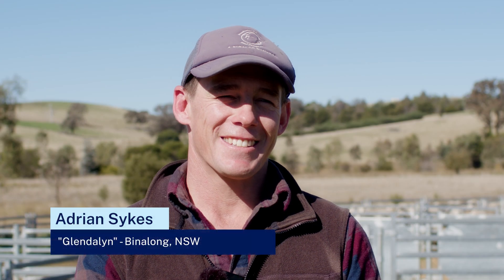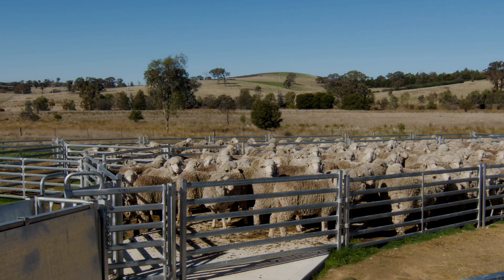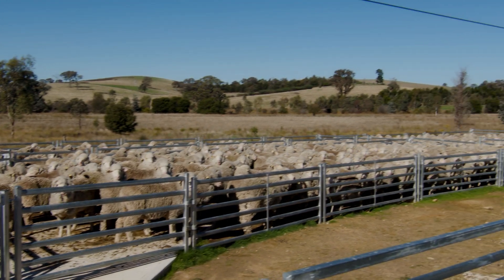“Glendalyn” confinement feeding case study, Binalong NSW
As part of the Saving Our Soils During Drought Program Local Land Services have produced a series of case studies for livestock producers across the state to assist landholders in the decision-making and management of their livestock through dry times.

This confinement feeding case study demonstrates how an enterprise can retain their core breeding stock during dry times, utilising confinement feeding areas. “Glendalyn” is a Merino sheep enterprise located near Binalong in New South Wales.

This project received funding from the Southern NSW Drought and Innovation Hub as part of the Australian Government’s Future Drought Fund.